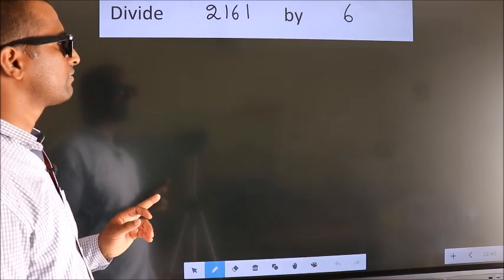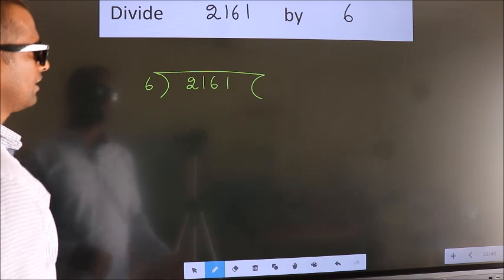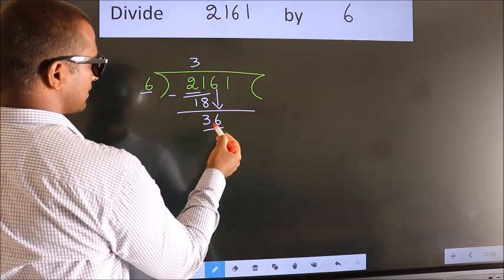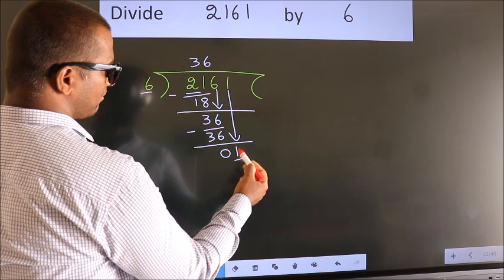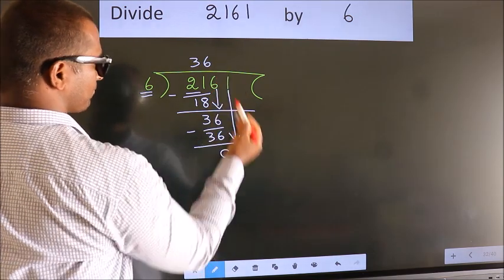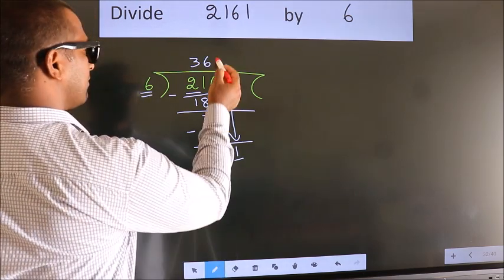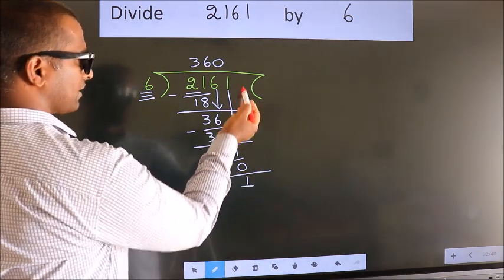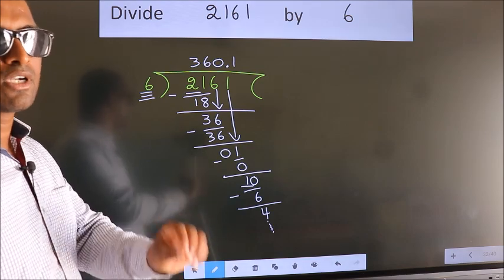Divide 2161 by 6 Most common mistake while dividing